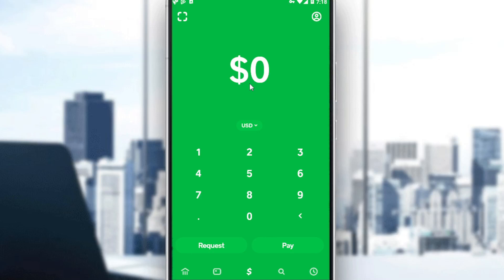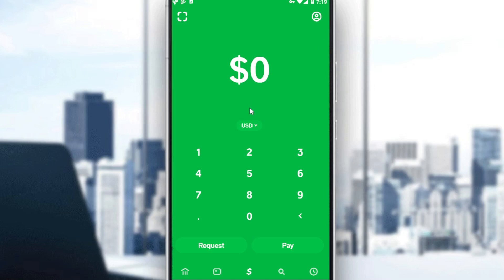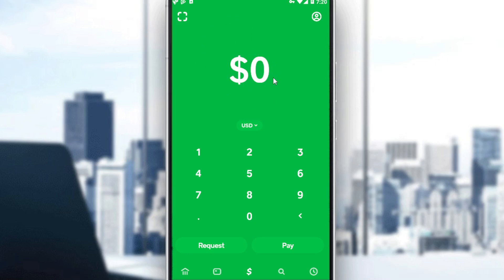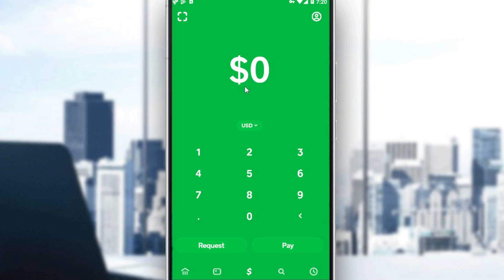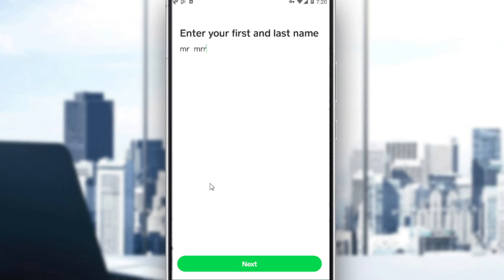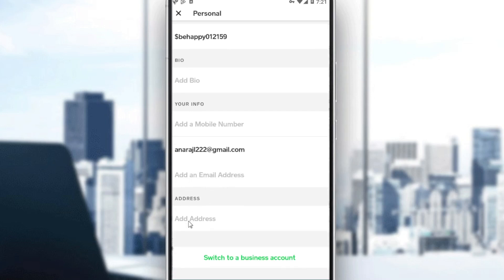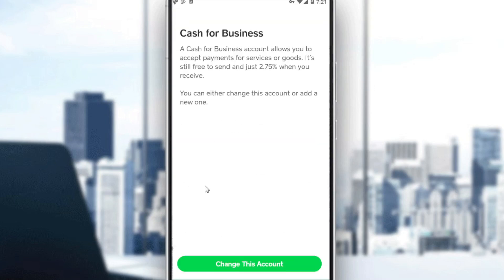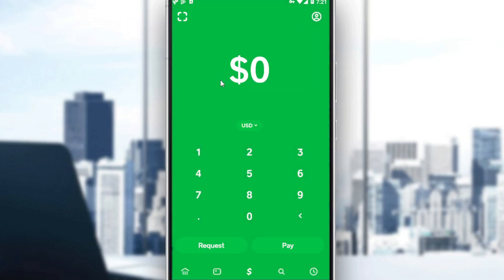How To Verify Account On Cash App Tutorial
Today I show how to verify account on cash app tutorial,cash app tutorial,verify account on cash app,how to verify cash app